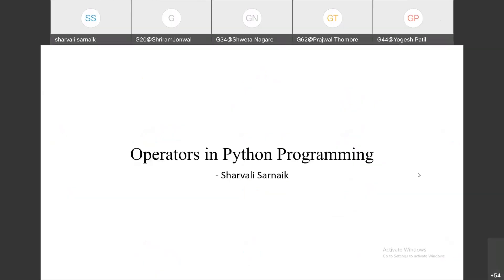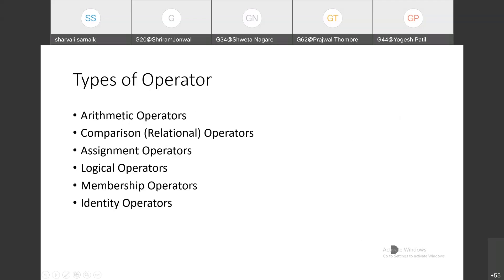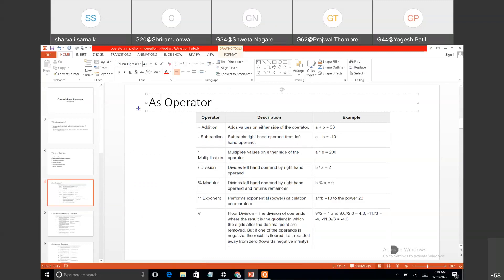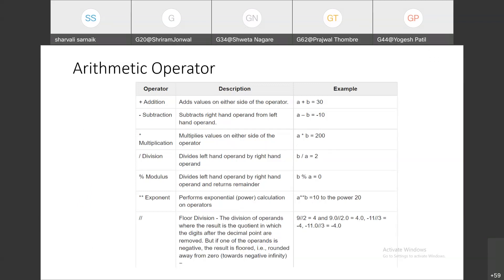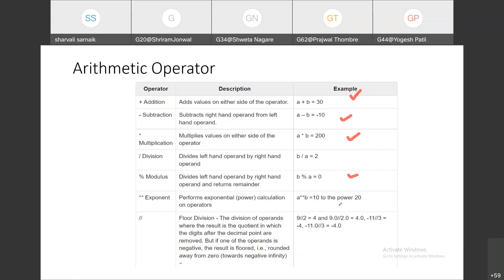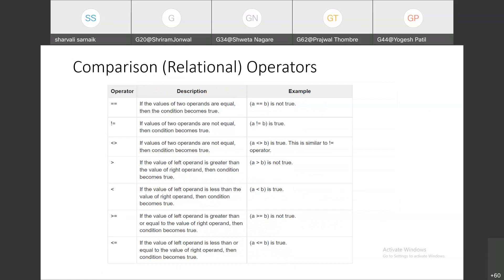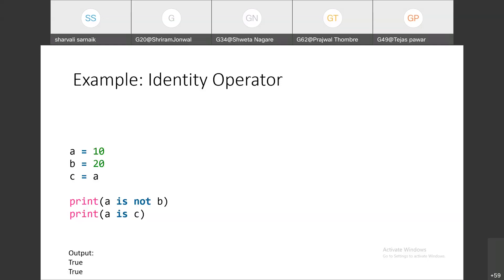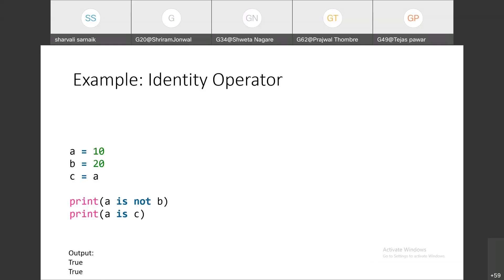Python Programming Session-5 Operators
Operators in Python Programming